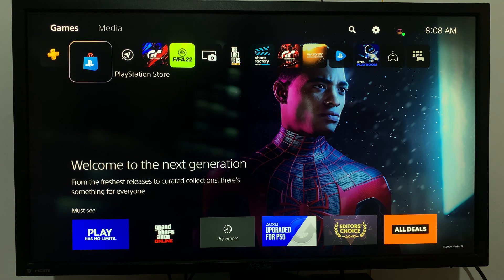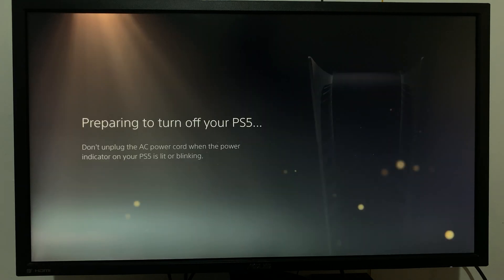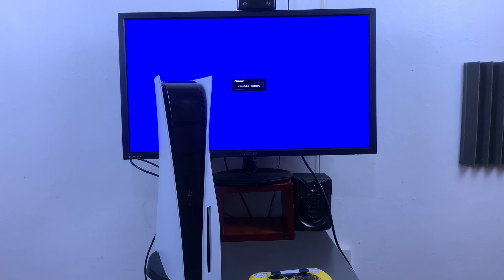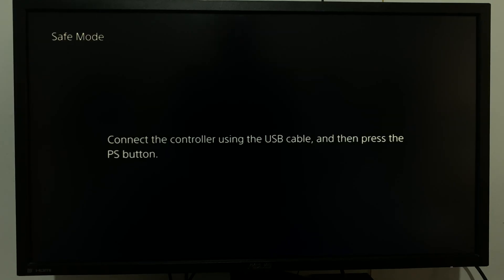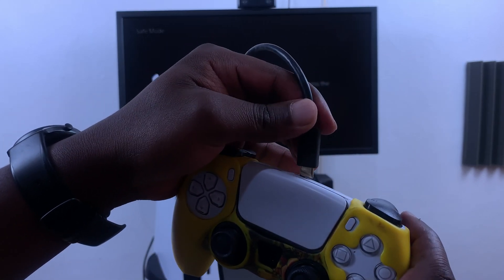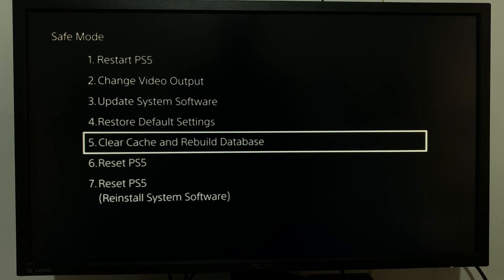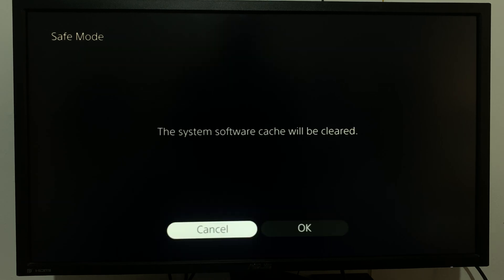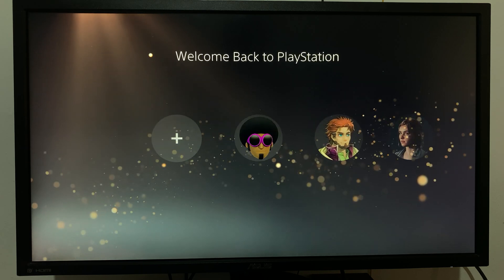How To Clear Cache On PS5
Learn how to clear cache on your PS5. This method will clear all the cache data on your PS5 console.

Switch off PS5 console
Boot the console into safe mode
Connect controller to Console via the USB-c Cable.
Select Clear Cache (No. 5)
Confirm toy want to clear cache.
Cache will be cleared and your PS5 restarted.

Timestamps:
0:00 - Intro
0:05 - Turn off PS5
0:25 - Boot PS5 in safe mode
1:04 - Clear PS5 Cache
1:31 - Outro

Cell Phone Tripod Adapter